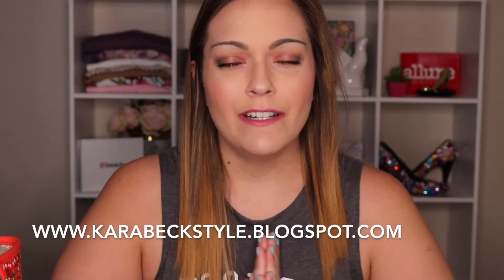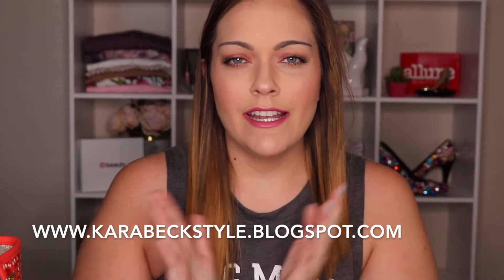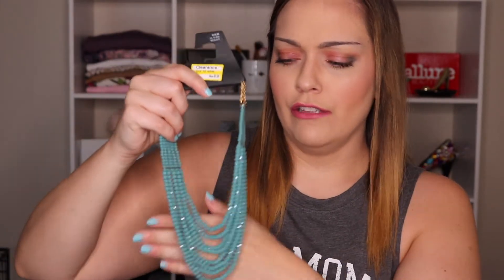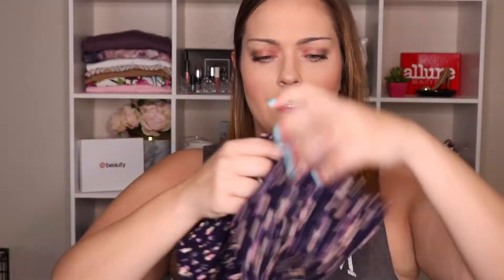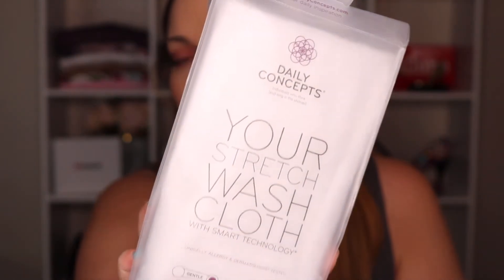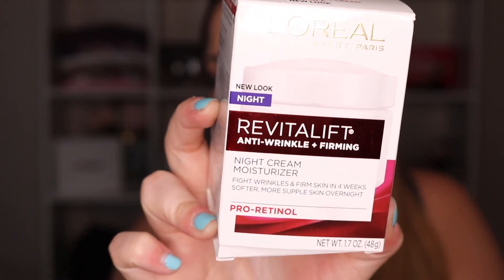NEW CLOTHING & MAKEUP HAUL! Target, Ulta, TJ Maxx, Marshalls, & MORE!